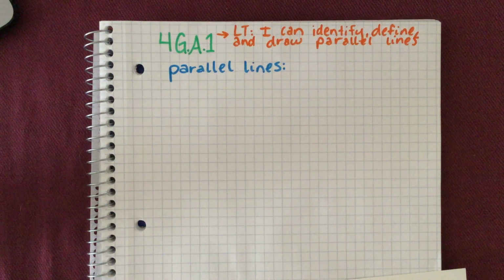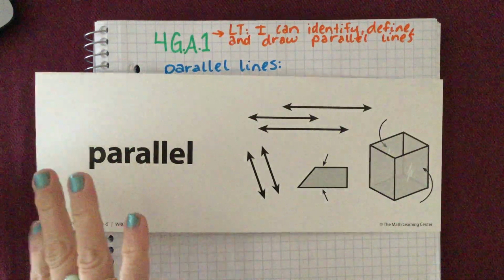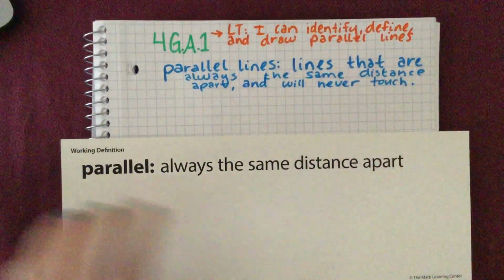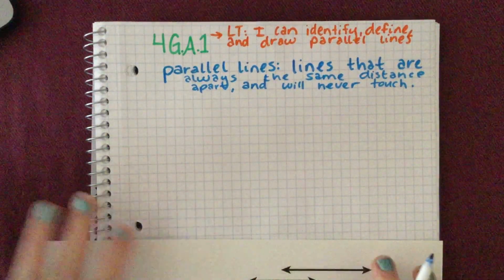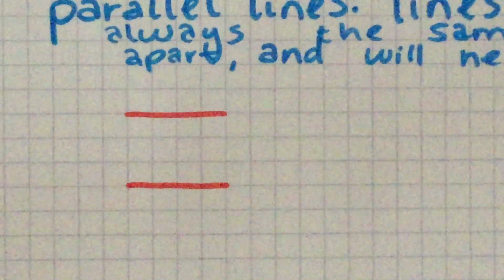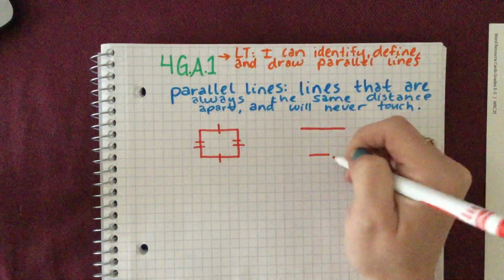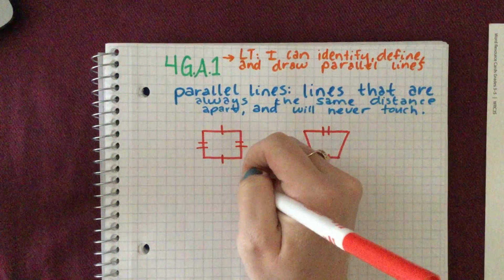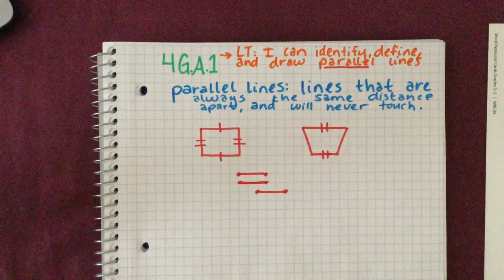4G.A.1 Vocabulary for Zearn Mission 4 Lesson 4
LT:  I can identify, define, and draw parallel lines.